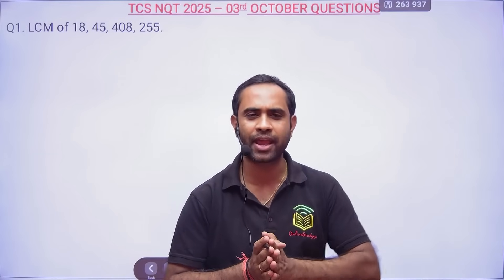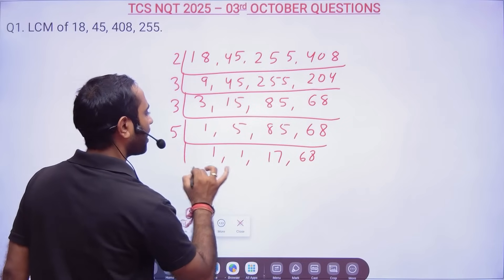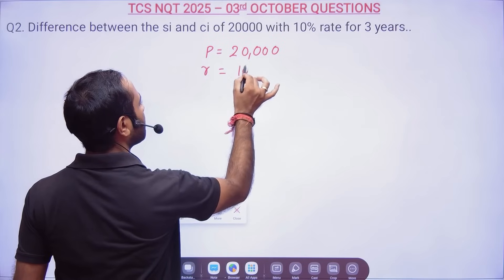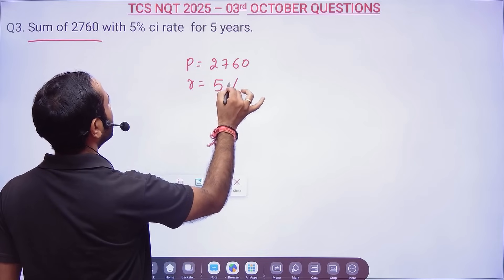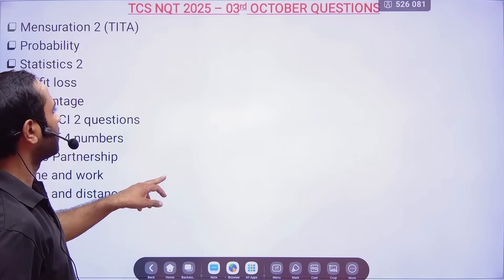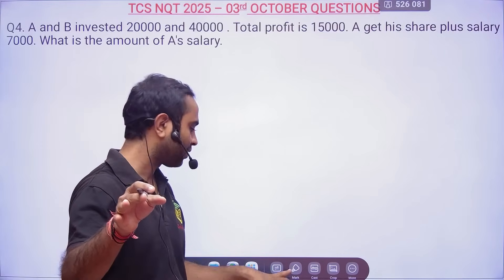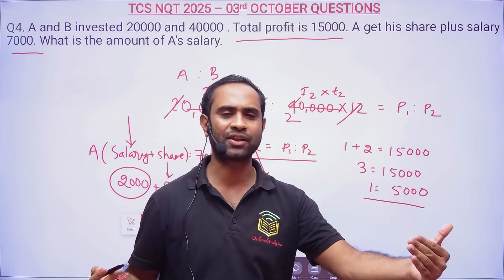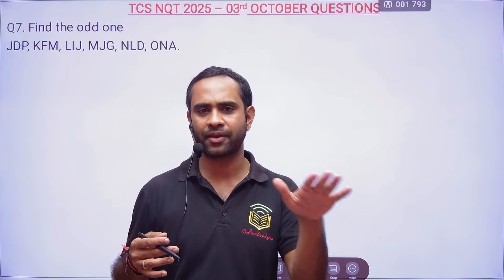TCS NQT 2025 03/10/2024 Exam Asked Questions | TCS NQT 2025 Shift Questions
tcs nqt previous year question paper aptitude,
tcs nqt previous year verbal ability questions,
tcs nqt all previous year question papers,
tcs nqt numerical ability previous year questions,
tcs nqt exam questions and answers,
reasoning ability for tcs nqt previous year question paper,
tcs nqt previous year question coding,
how to download tcs nqt previous year question paper,
tcs nqt exam previous year question paper,
tcs nqt english previous year question paper,
tcs free nqt previous year question paper,
where to get tcs nqt previous year question paper,
tcs nqt previous year question paper in tamil,
tcs nqt previous year question paper in english,
tcs nqt verbal previous year question paper,
tcs nqt preparation 2024 previous year question paper,
tcs last year question papers,
tcs bps exam questions,
tcs nqt 3rd october questions
tcs nqt 2025 questions paper